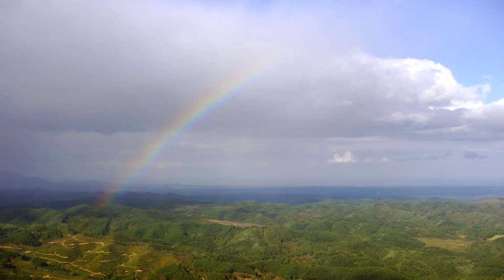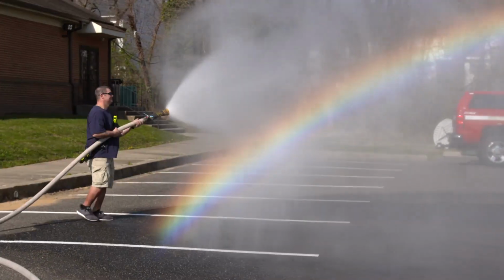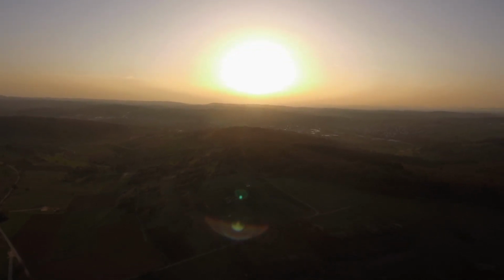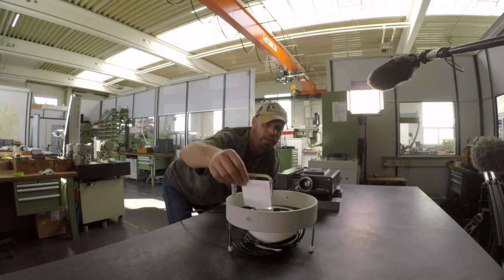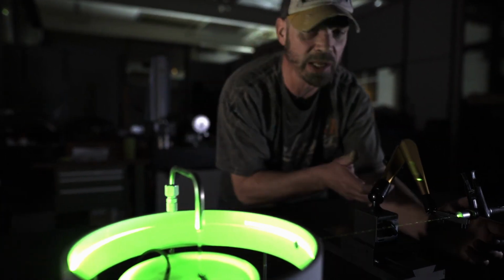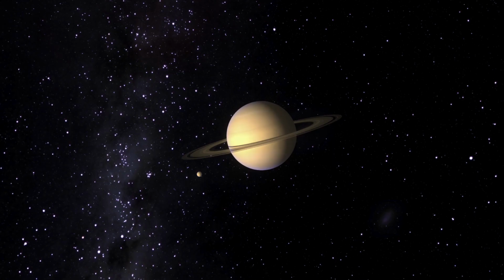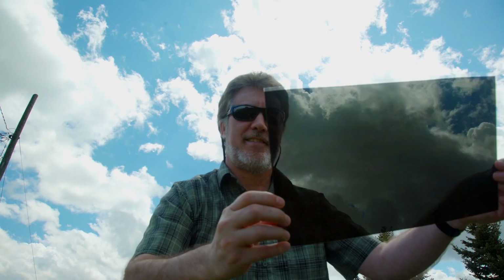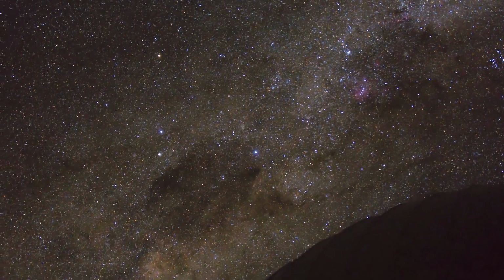Infinite Rainbows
done